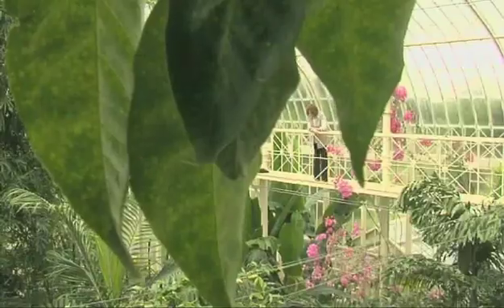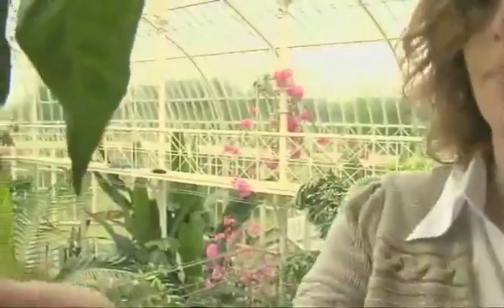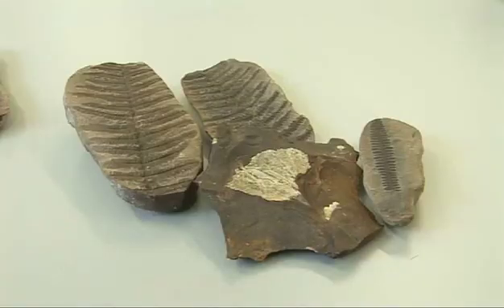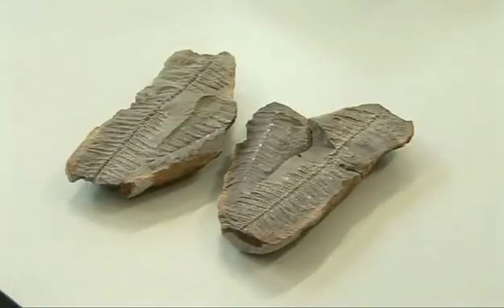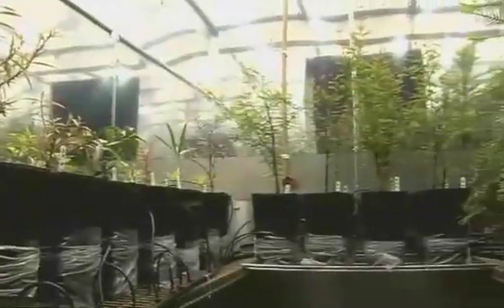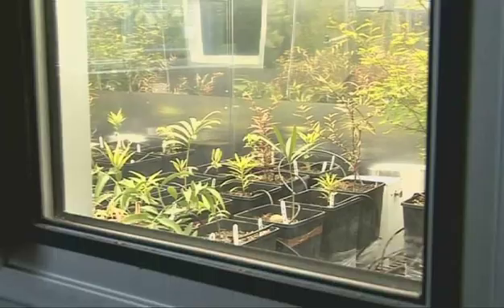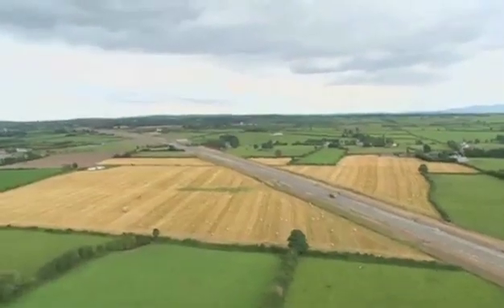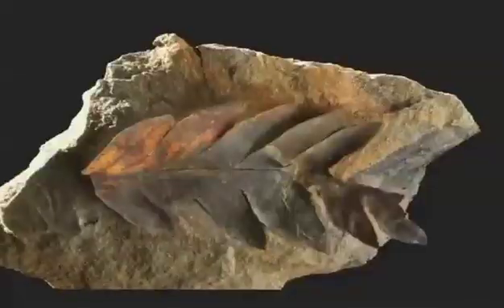Ireland - University College Dublin - Plant Growth Facilities